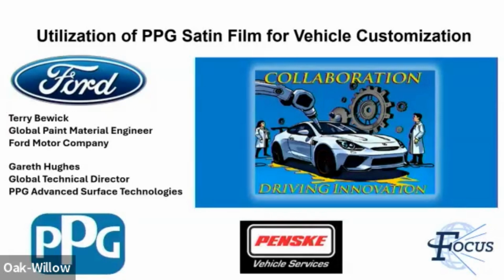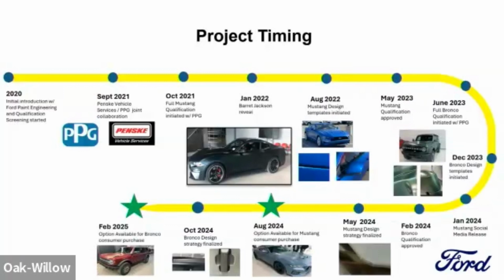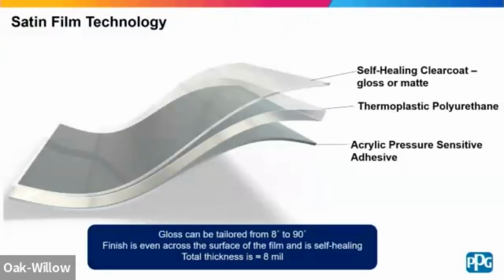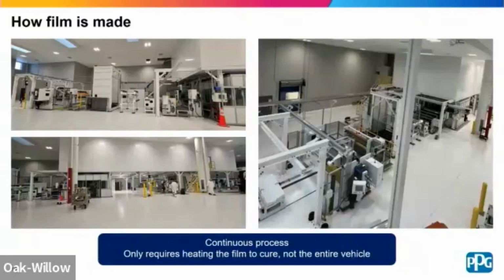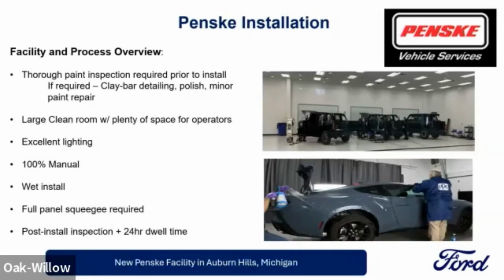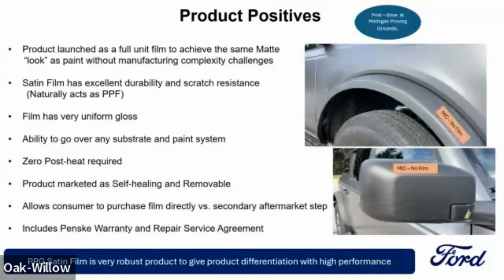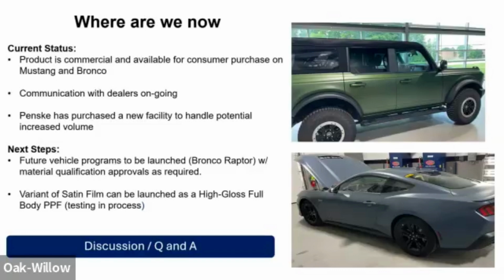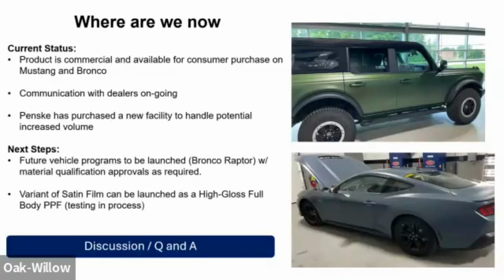Utilization of PPG Satin Film for Vehicle Customization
Terry Bewick from Ford and Gareth Hughes from PPG show us how a Satin Matte CC was utilized for vehicle customization.